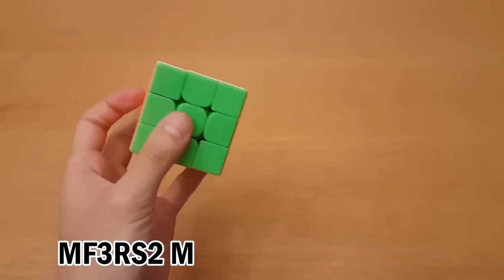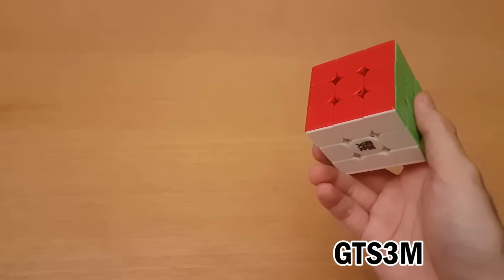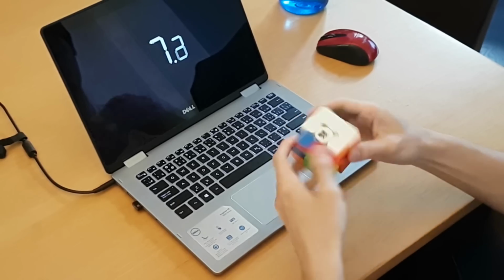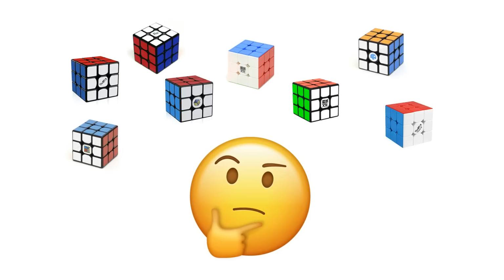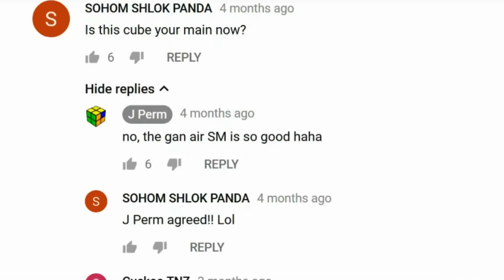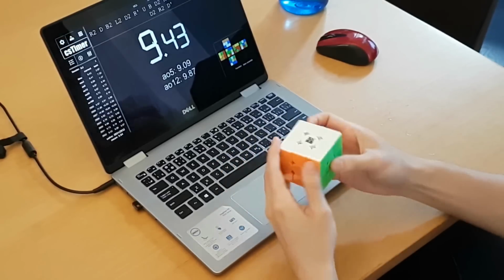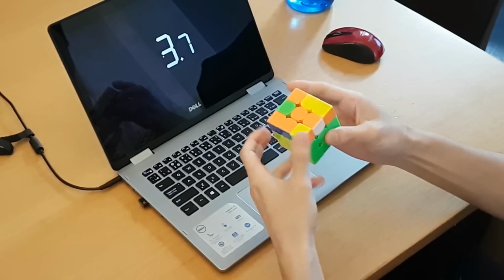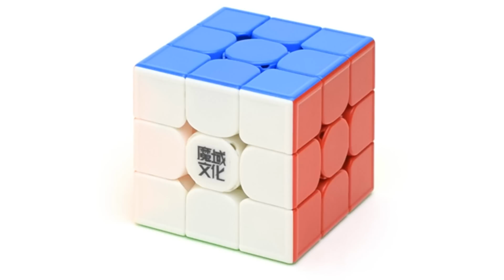MoYu GTS3M Review | SpeedCubeShop.com